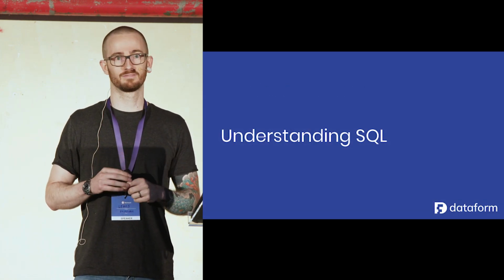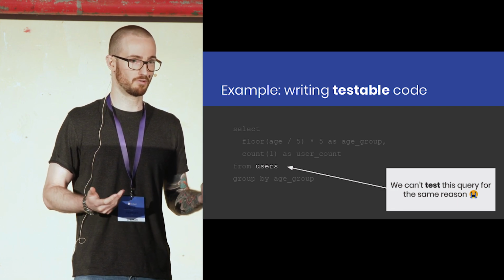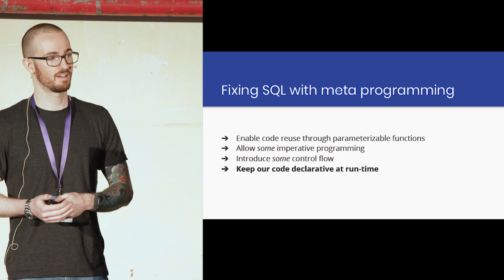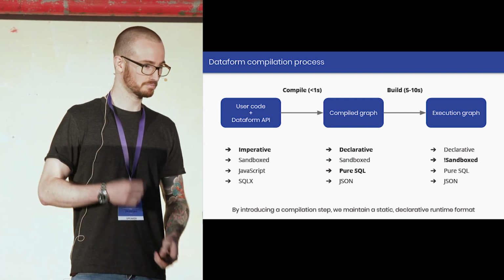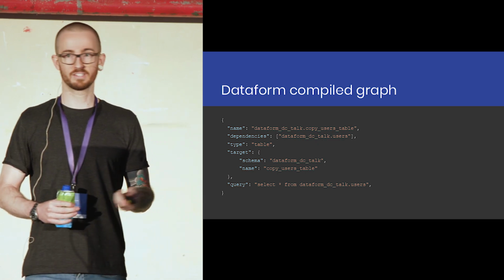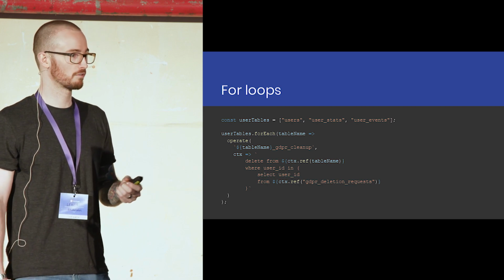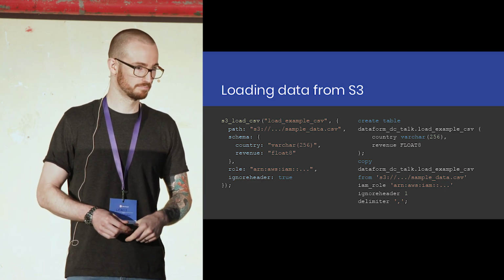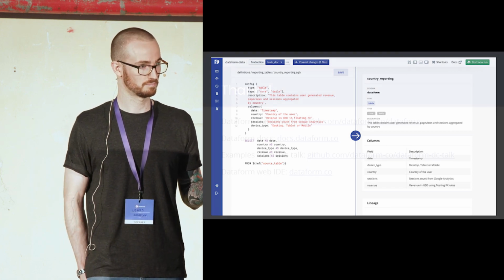Why We Defined a Metalanguage for SQL | Dataform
SQL adoption is growing quickly thanks to modern SQL warehouses and SQL technologies, enabling teams to do more and more with their data without having to write and maintain imperative code. Despite this, SQL still has many limitations which make it hard to adopt software engineering best practices such as unit testing, assertions, releases, and writing modular, maintainable code bases.

In this talk we take a look at what metaprogramming is and how it can help us build on top of SQL to address these shortcomings, as well as unlock a number of new and interesting use cases. We will walk through the metalanguage and framework we have developed at Dataform, the challenges we faced, the design decisions we made, and many real world examples of things you probably never thought you could (or should) do with SQL.

Lewis is the CTO & co-founder of Dataform (YC W18). Previously he worked at Google as an Engineering Manager and before that as a Software Engineer, where he developed large scale data products within the Google Display Network, including the AdSense recommendation and A/B experimentation platforms. He holds a BA in Computer Science from Cambridge University.